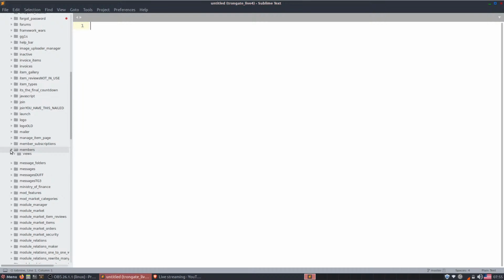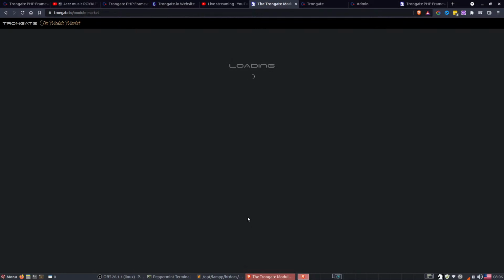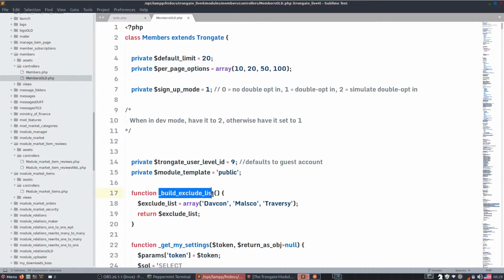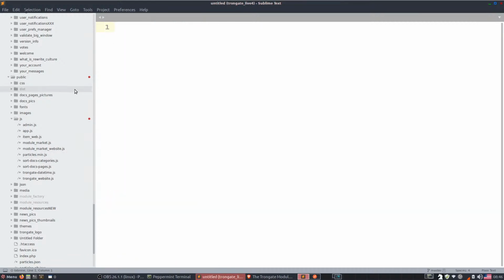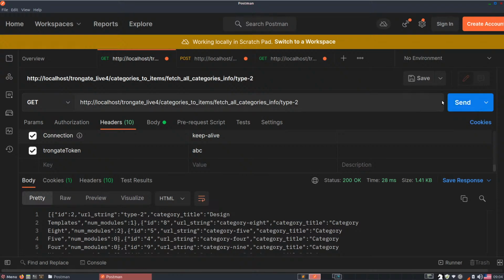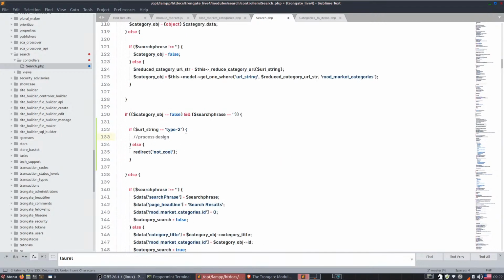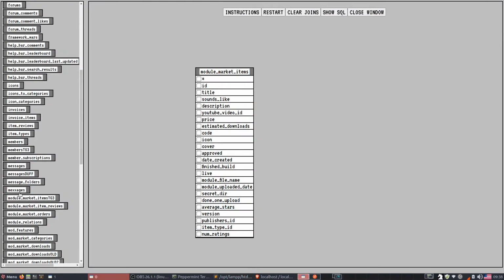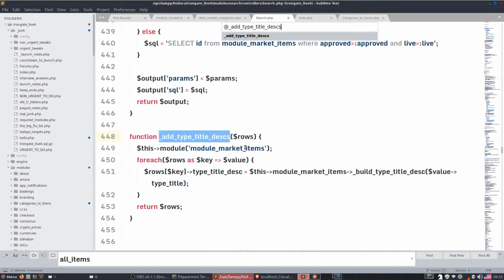Starting a new web development business live - day 14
Hi folks,

It's day 14 of starting a web development business. Today I'm doing some corrections to the Trongate framework.  Hopefully I'll be able to put out some kind of launch either today or Monday.

It's all real.

Shall we dance?  Let's do this!

DC

Tracks:
00:00-02:59 – Peacefully - E's Jammy Jams
02:59 – 04:16 – Et Voila - Chris Haugen
04:16 -07:05 – Quarter Mix - Freedom Trail Studio
07:05 – 10:12 – Elder Dilemma - Freedom Trail Studio
10:12 -14:41 – Swing Theory - Freedom Trail Studio
14:41- 16:57 – Sunshine Samba - Chris Haugen
16:57 – 20:22 – Miles Beyond - Quincas Moreira
20:22 – 23:23 – Happy Birthday Bossanova - E's Jammy Jams